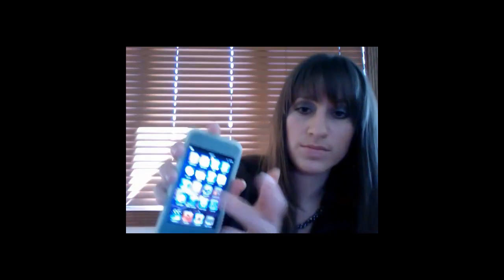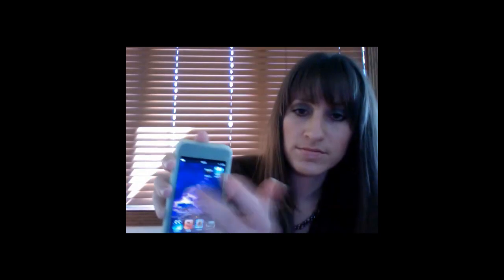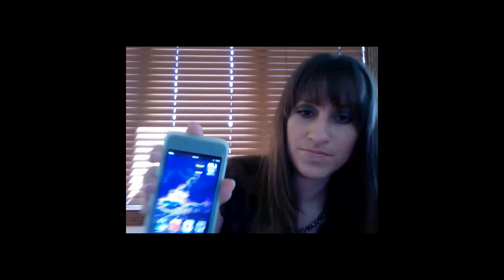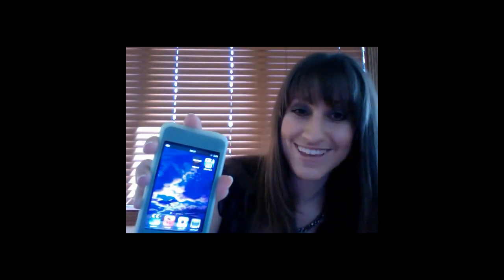How to Set a Wallpaper on Your iPod Touch or iPhone Home Screen Background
It's me again! Here I'm showing you how to put a background on your iPod touch or iPhone home screen background, which is a function native to the iOS4 update for iPod touch and iPhone.